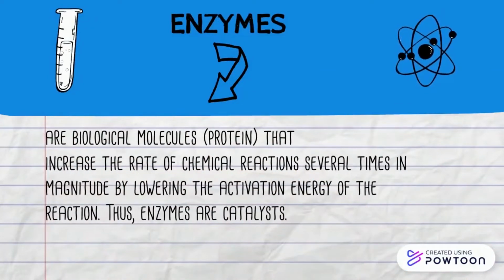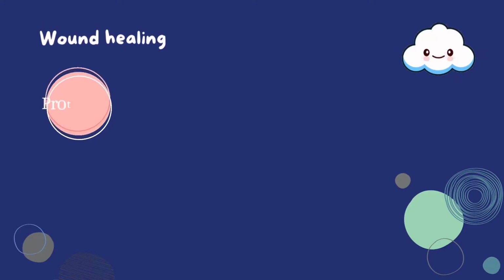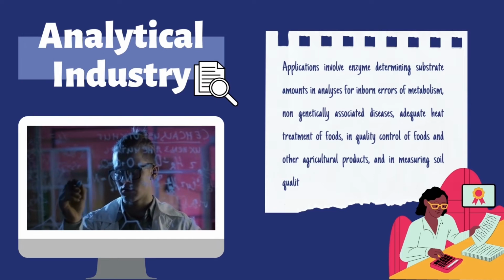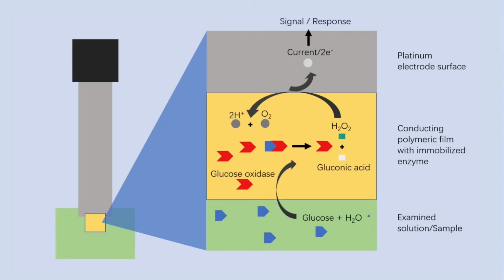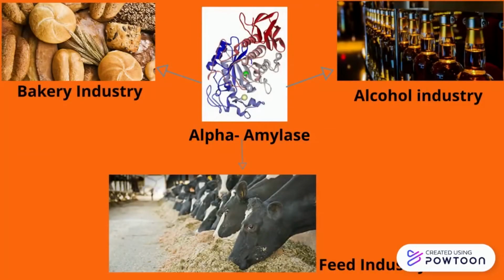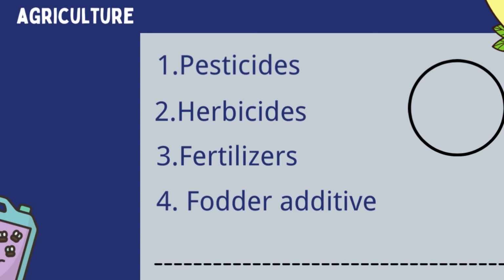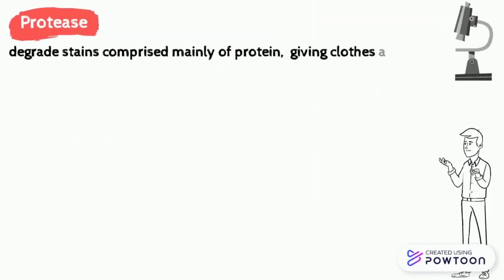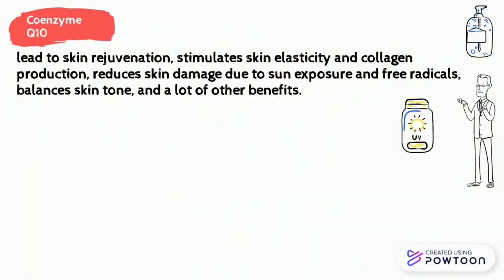Application of enzymes